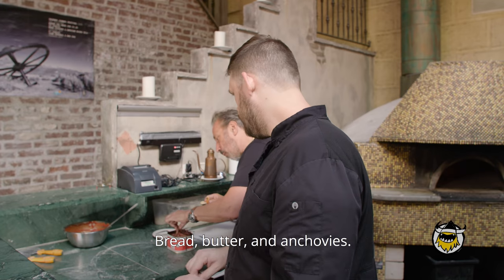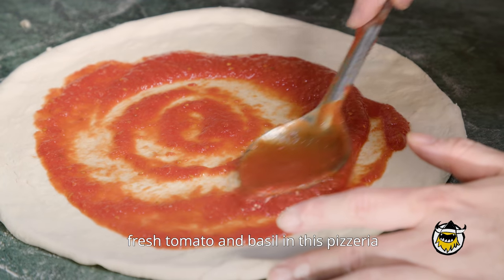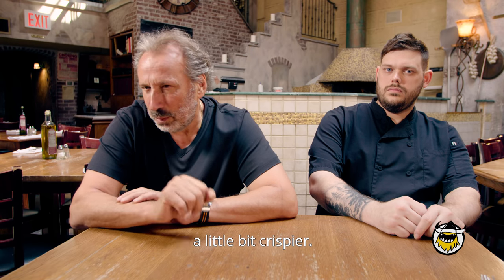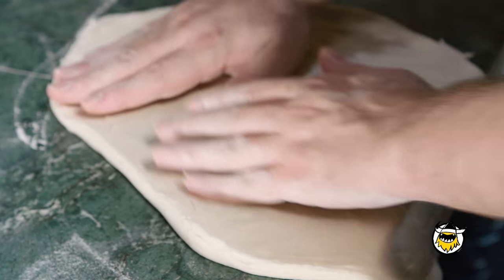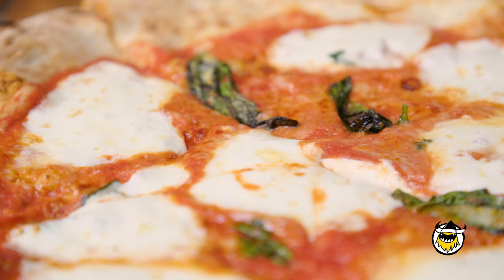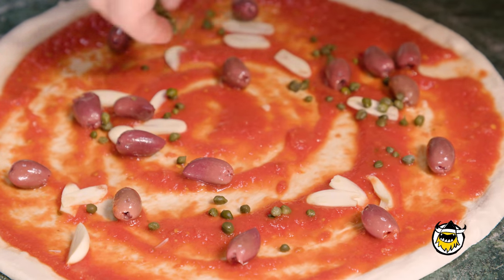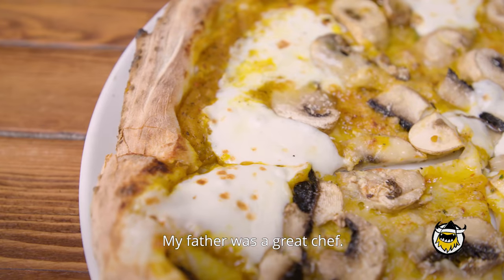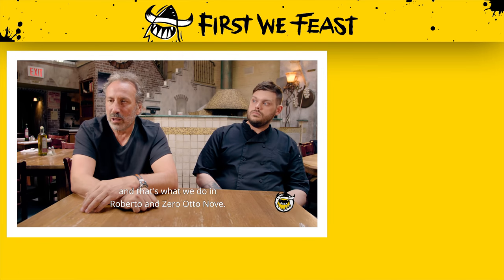What Is Salerno-Style Pizza? | Food Skills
For those craving the fresh ingredients of Naples, but aren't in the mood for Neapolitan pizza’s ultra-puffy crust, Salerno-style pies might be the ideal way to combine cheese, dough, and tomato sauce. Named after Salerno’s area code, and helmed by celebrated chef Roberto Paciullo, Zero Otto Nove is one of the few restaurants in NYC specializing in the southern Italian city’s unique approach to pizza-making. In this continuation of Food Skills’ deep-dive into NYC’s “real” Little Italy in the Bronx, chef Paciullo explains how his Salernitano pizza has become a surprise hit on the corner of Arthur Avenue and East 186th Street. Cooked extra crisp, and topped with Salerno-specific ingredients, like anchovies and capers, the pizza at Zero Otto Nove is both comfortingly familiar and exhilaratingly unique. Pairing ocean flavors with basil and olives, the restaurant’s signature Marinara pie is a must-try for thin-crust pizza lovers everywhere.